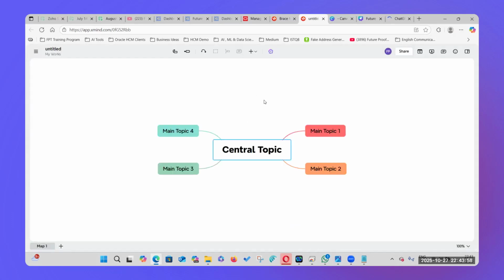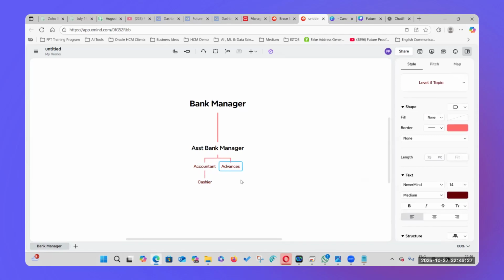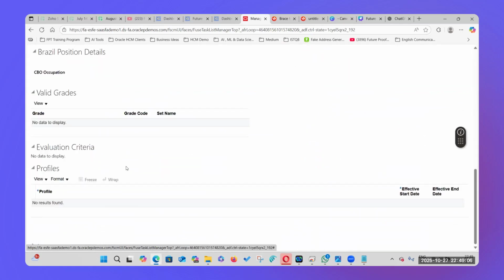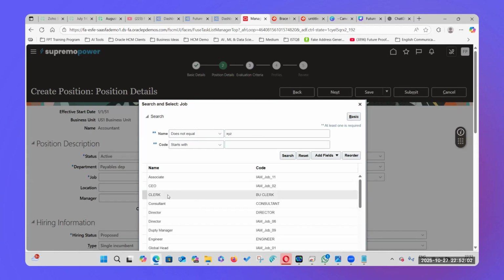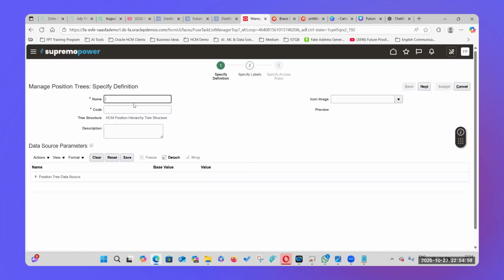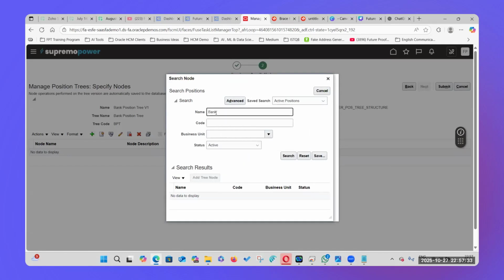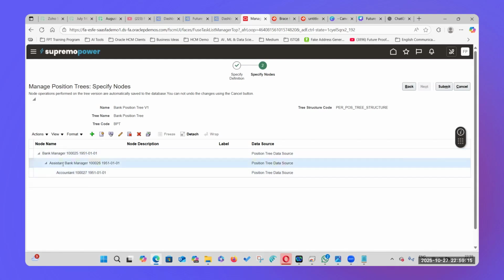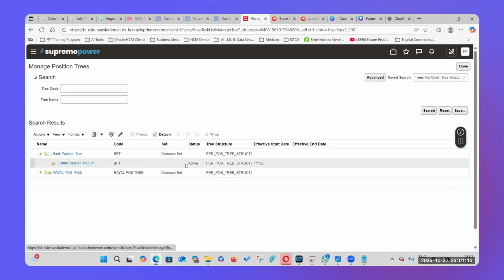Are Oracle HCM Cloud Position Trees REALLY the Secret to Global HR Success?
Want to master Oracle HCM Cloud Position Trees? In this video, we reveal the secret to mastering position trees for efficient organization in your system.

This video provides an overview of position trees in Oracle HCM Cloud, explaining how they work and why they are important for organizational structure.

Unlock the secret to mastering position trees in Oracle HCM Cloud with this revealing video. Learn how to navigate and optimize position trees for maximum efficiency.

👋 Welcome to Future Proof Trainings & Consultancy Pvt Ltd – Oracle HCM Cloud Learning Community!

🚀 Want to build a career as an Oracle HCM Consultant / HRMS Specialist?
👉 We Provide Internship on Oracle HCM Cloud Training!
🎯 You work like real professional under Real Time Professionals as your Project Leaders.
🎯 At Future Proof Trainings, we provide Oracle HCM Cloud Training with real-time scenarios, Interview Preparation & Certification guidance.